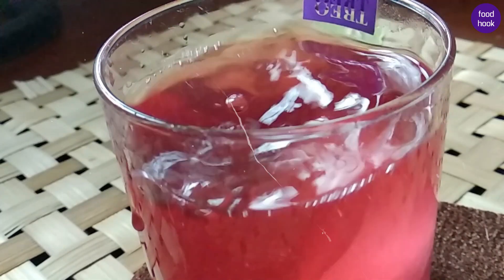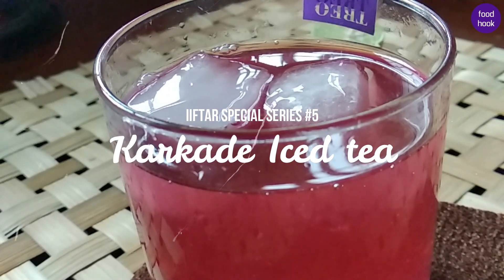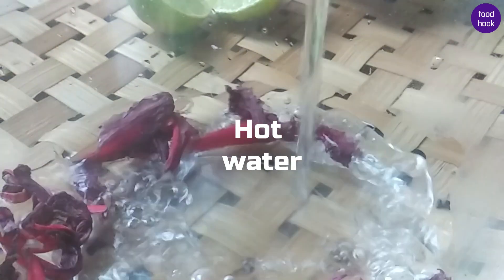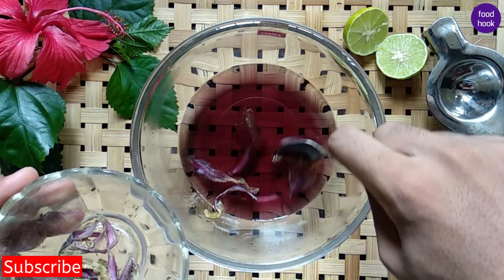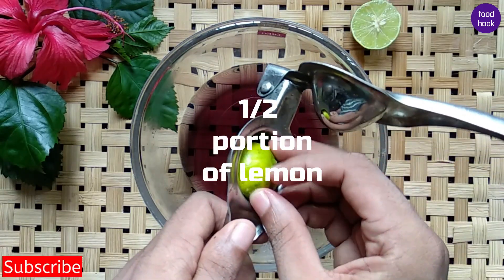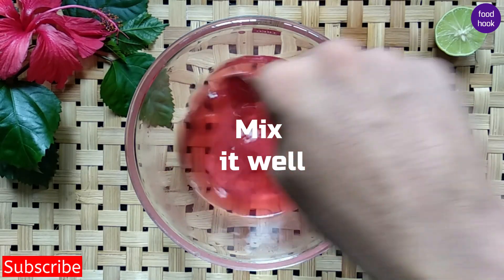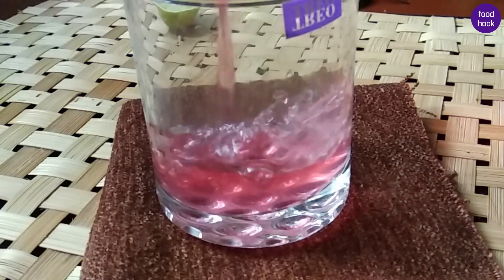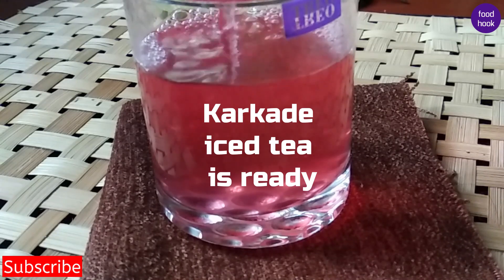ചെമ്പരത്തി കൊണ്ടൊരു ഇന്റർനാഷണൽ ഡ്രിങ്ക് | Karkade iced tea | Hibiscus tea | Ifthar special | Healthy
Karkade iced tea is made up of karkade/hibiscus and lemon and sugar.
This tea is originated from North Africa and South Asia. This is a common drink in Egypt and Sudan during the marriage functions and also available in cafes. This is a herbal tea which will help to reduce blood pressure and resolve stomach related issue and helps digestion. And also help to reduce weight. This can be a part of your iftar menu.